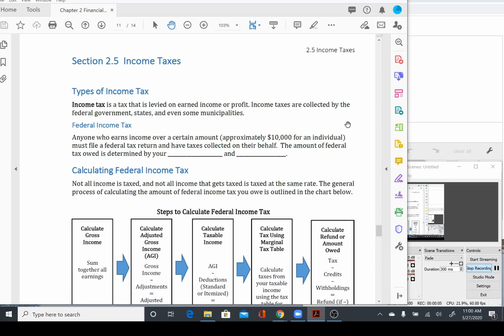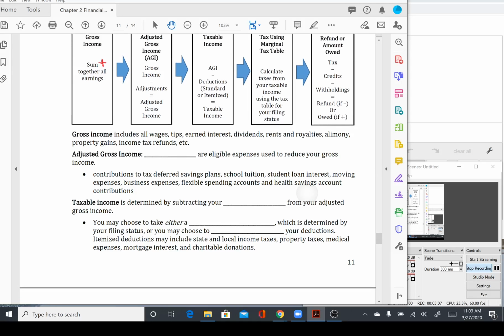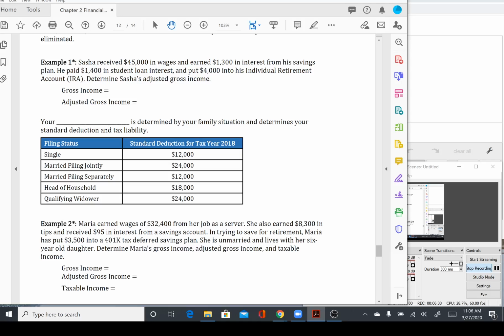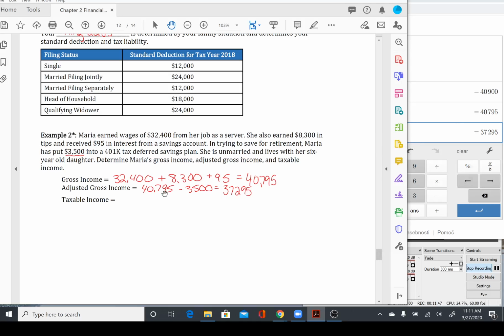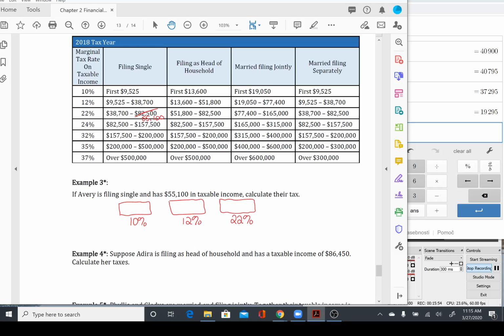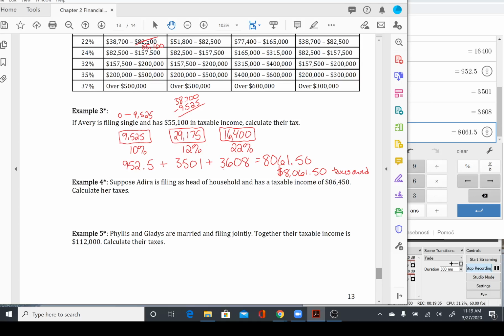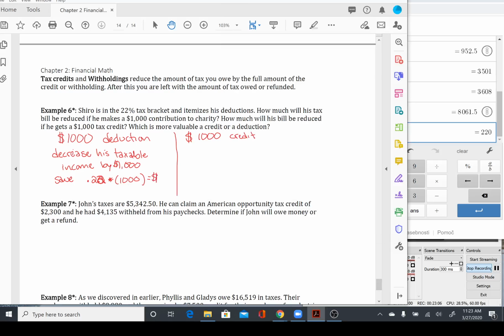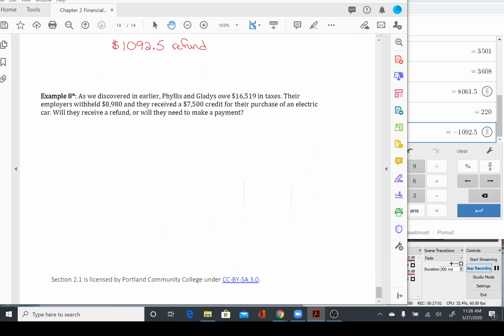2.5 taxes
2.5 unit 2